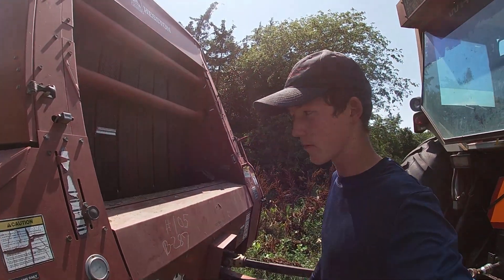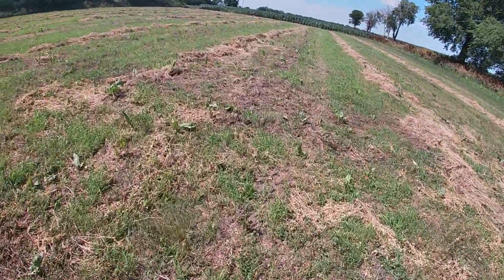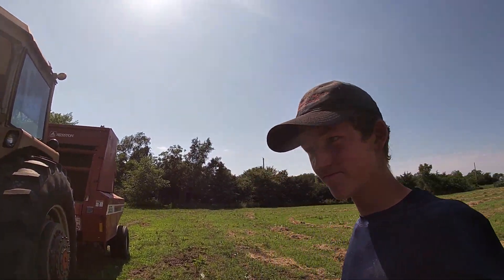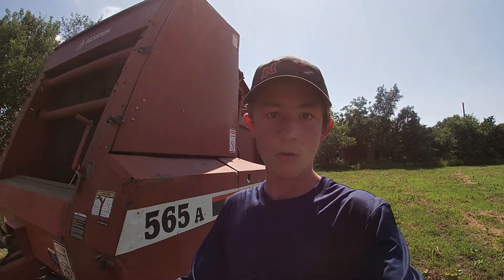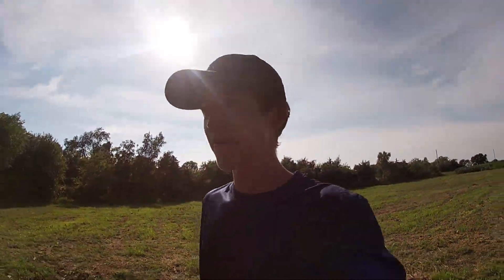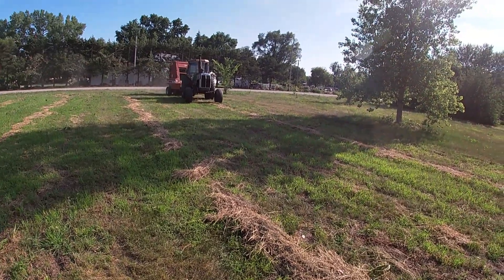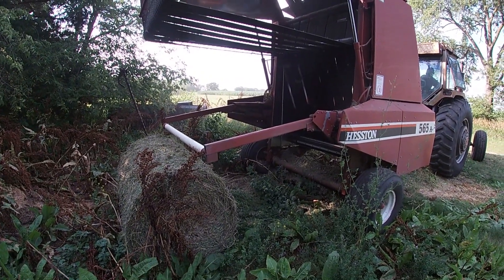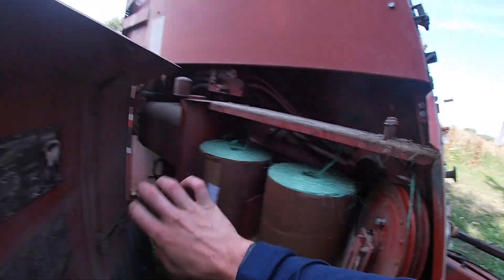Baling 2nd Cutting Alfalfa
Today we baled our 2nd cutting alfalfa with our Hesston 565A round baler.